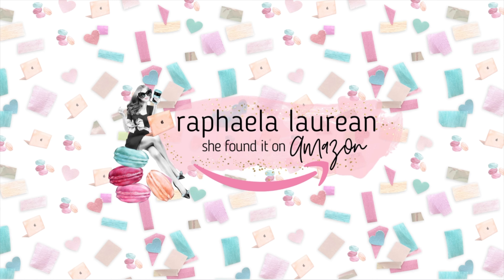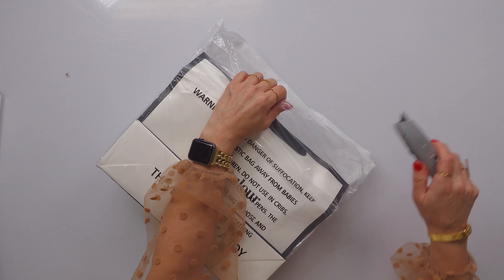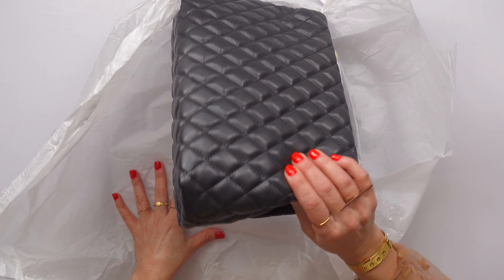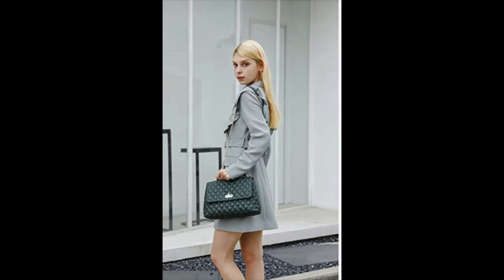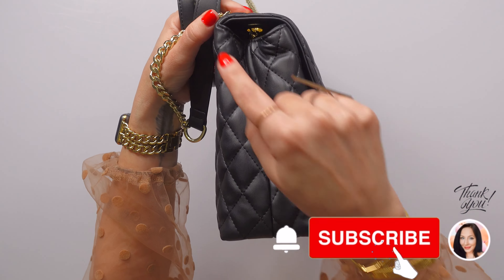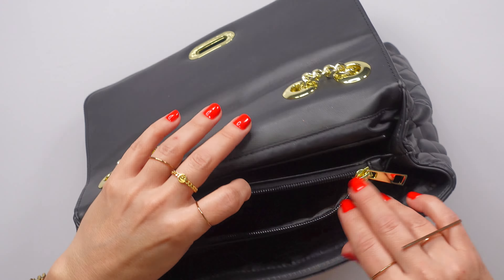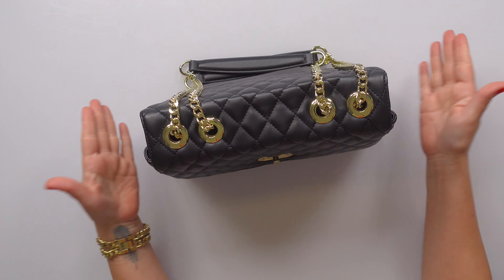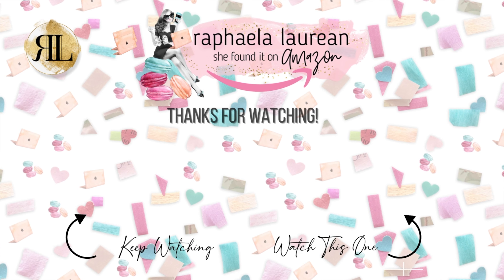CHANEL INSPIRED HANDBAG ON AMAZON | ER Roulour Quilted Purse Unboxing and Review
ER Roulour Quilted Purse Handbag, which is a Chanel Quilted Black Caviar Inspired Amazon Dupe Handbag. This Amazon find is well worth the money. It also makes an amazing gift and it’s so affordable, you could buy it in more than one color. I know I am going to. It’s also made with Vegan leather, so you can feel good about purchasing or gifting this bag. Enjoy!

♥ CHAPTERS IN THIS VIDEO:
00:00 Introduction
01:34 Unboxing
03:45 Purse Features
05:01 Inside Of Purse

♥ PRODUCTS USED IN THIS VIDEO:
Black Chanel Inspired Bag
Amazon Outfit Shown In This Video

♥ ON MY HANDS:
Nail Polish System

♥ ABOUT THIS CHANNEL:
Amazon Magic: Hocus, Pocus, You're Brokus! :-) Well, at least, that's me whenever I go shopping on Amazon.

I love to find trending fashion pins and recreate them using only Amazon products, you know, so I can actually purchase the items that I see and fall in love with. If that sounds good to you, follow me to see what I recreate next.

♥ My Content:
-Amazon Dupes
-How To Wear It (Amazon Outfit Inspiration)
-Amazon Fashion Product Reviews + Comparisons
-Fashion Hacks, Tips, Tricks (With Amazon Products)
-Recreating Pinterest Fashion Pins With Amazon Products

XO
Raphaela

These are products that I actually use and purchased myself, so I am not being paid to say any of this. I love these products, which is the only reason that I mention them in my videos. It doesn’t cost you any more than if you just purchased it by looking it up yourself. I hope that you found enough value in my video to tip me by using these affiliate links.This helps me to continue to purchase and create this kind of content for you. My family and I appreciate you. ☺